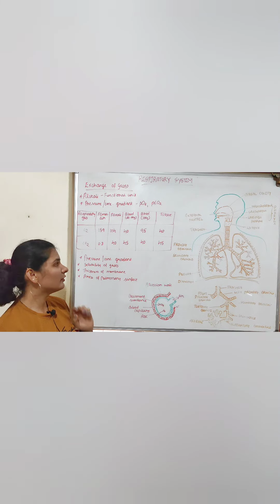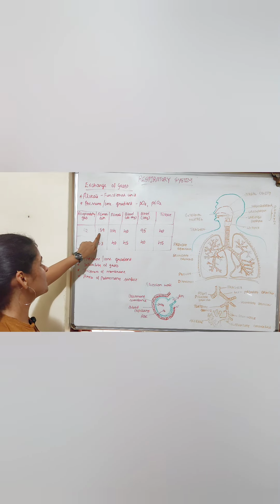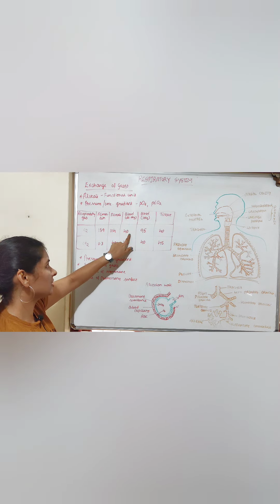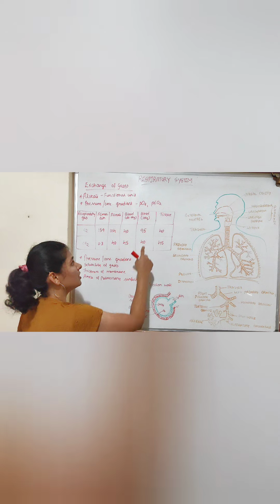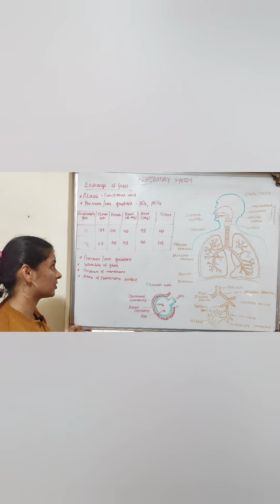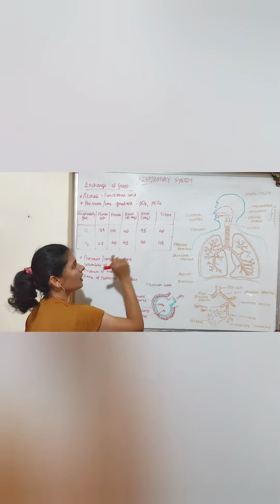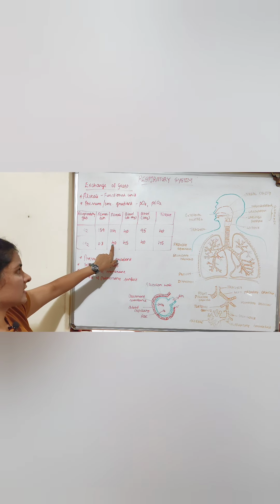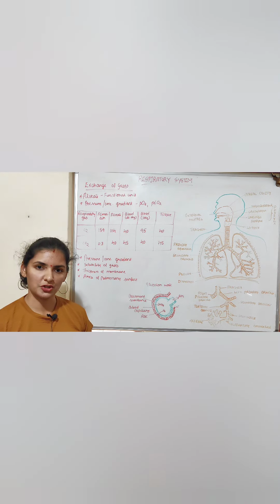Partial pressure of oxygen and carbon dioxide atmoshpere alveoli capillaries exchange of gases